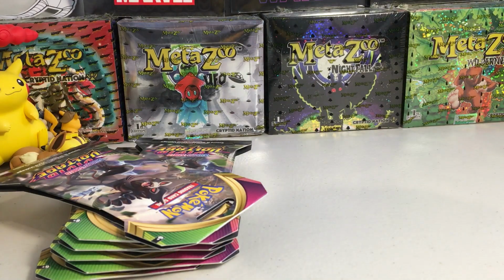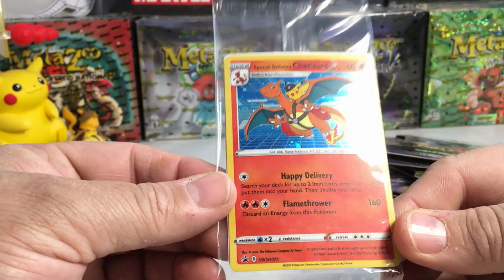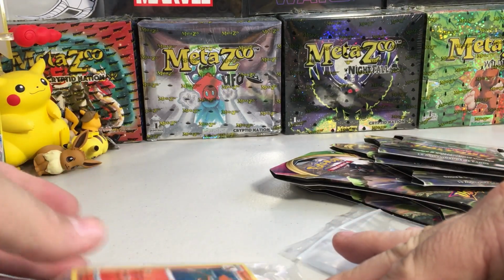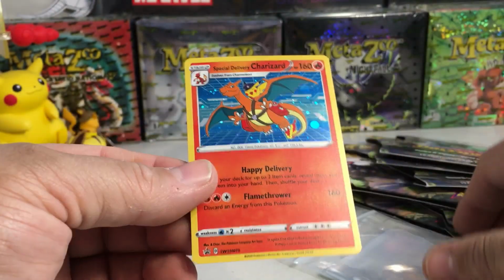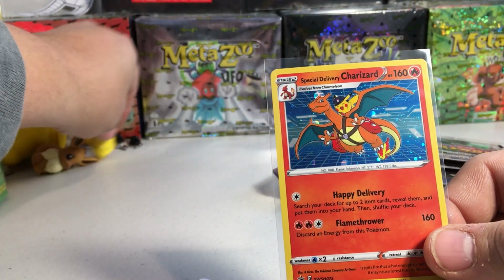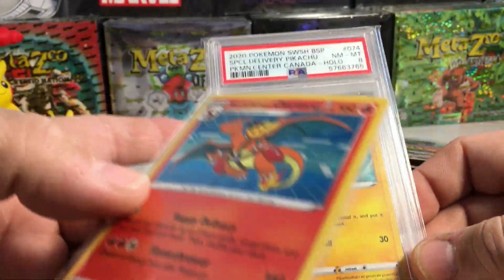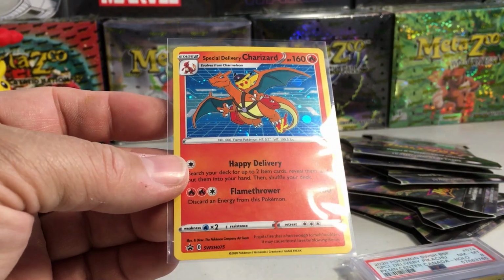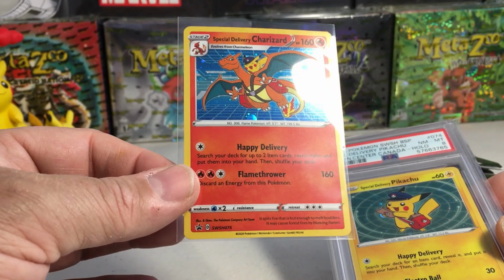A Super Nice One Package Pokemon Card eBay Purchase Special Delivery Mail Day